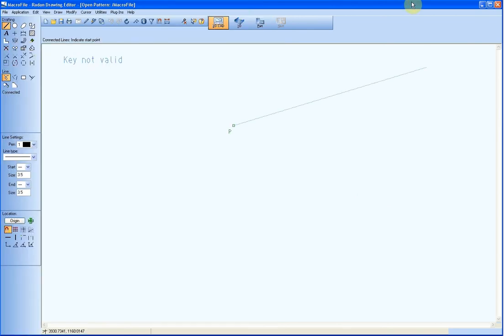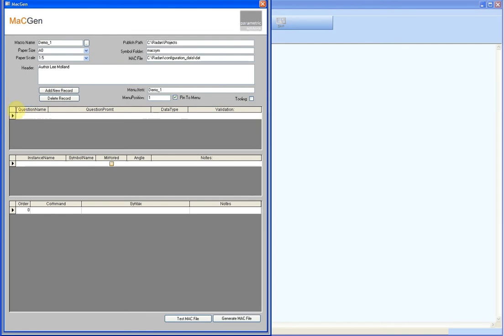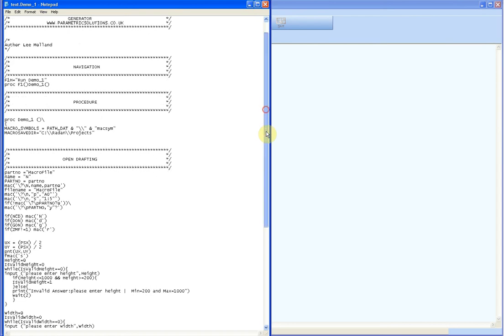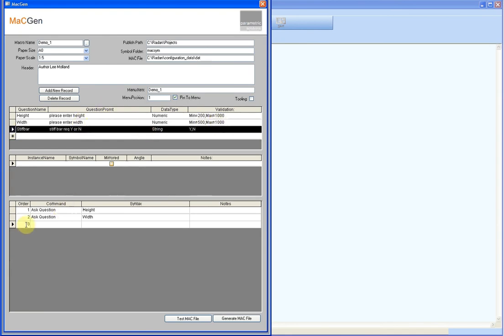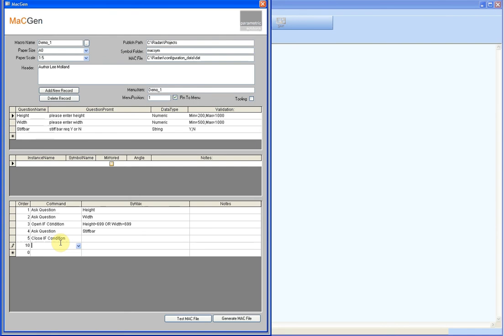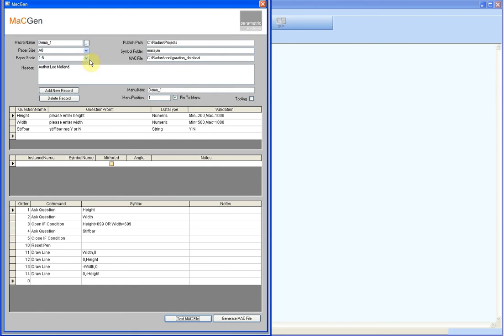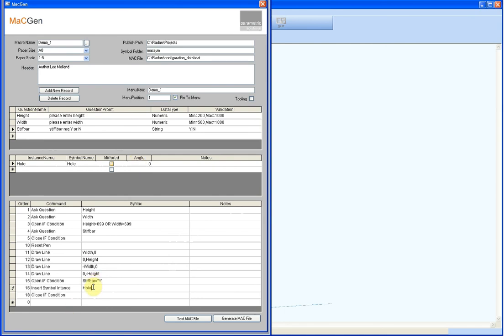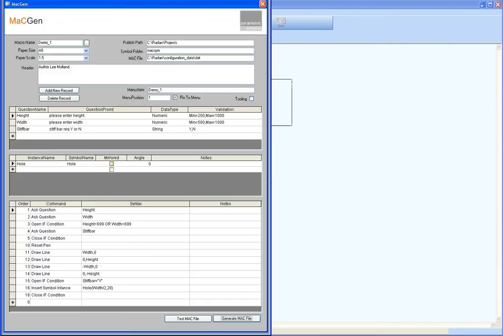MacGen for Radan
MacGen is currently a database application that was originally developed as an In-House tool by Parametric Solutions tool for the rapid development of Radan Macros. It is now available to to customers and MacGen will shortly be upgraded to a .Net Windows application with some new additional features.  The new version will be a free upgrade path for current users.